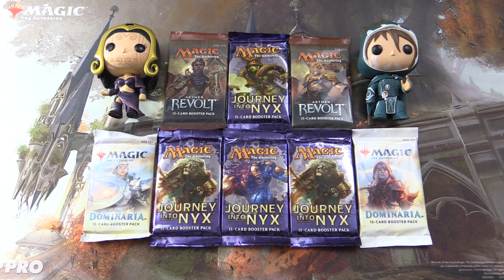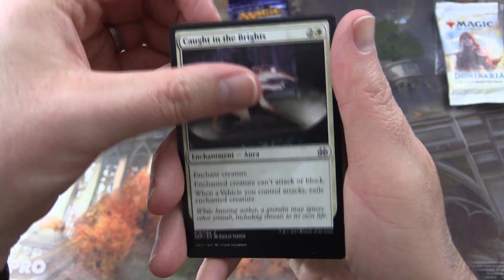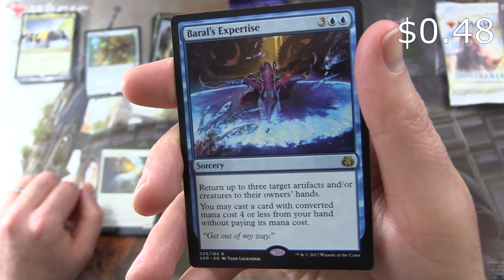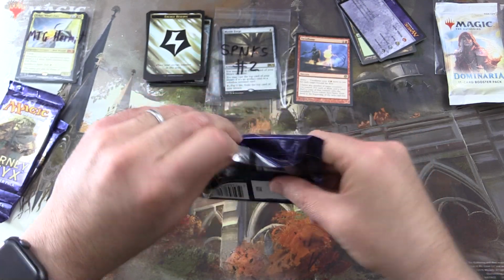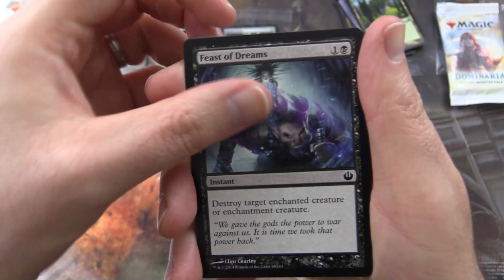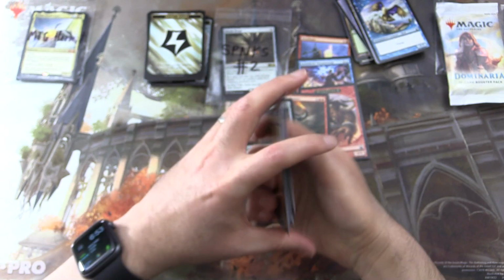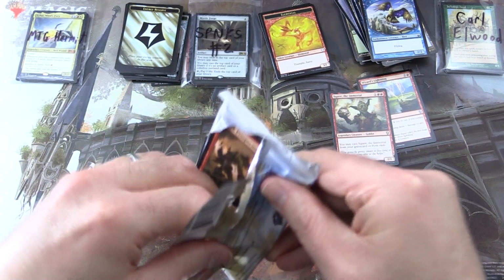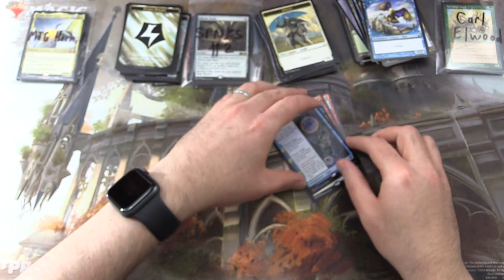Dominaria, Journey Into Nyx & Aether Revolt - GREAT PULL!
Unpacking some tasty booster packs for patrons from the Magic: The Gathering sets, Dominaria, Journey Into Nyx, and Aether Revolt. This is snack #37 in an irregular series!